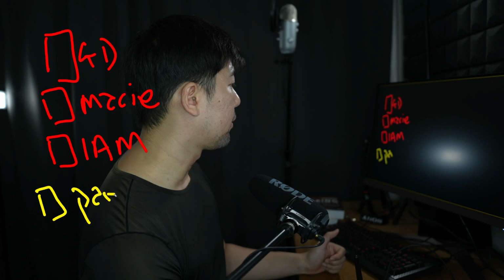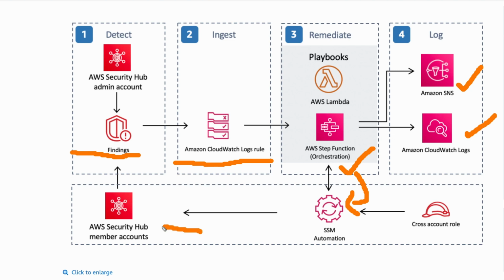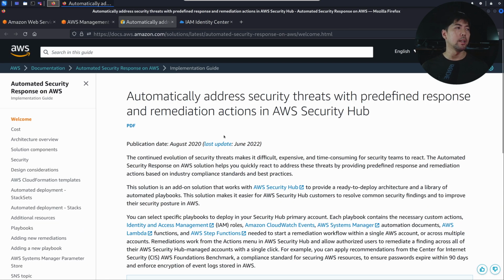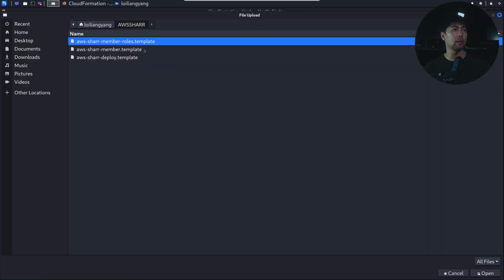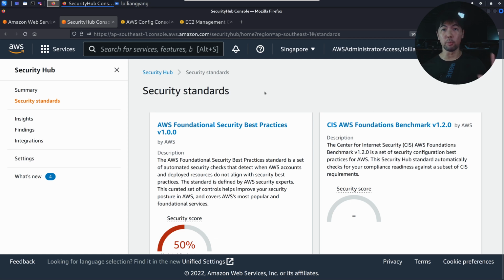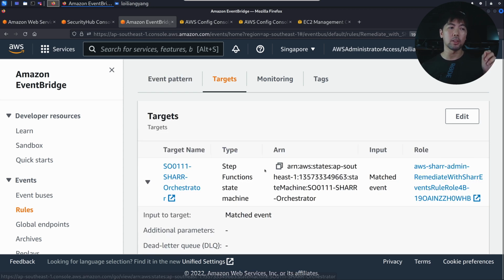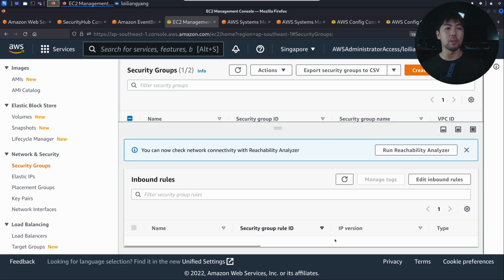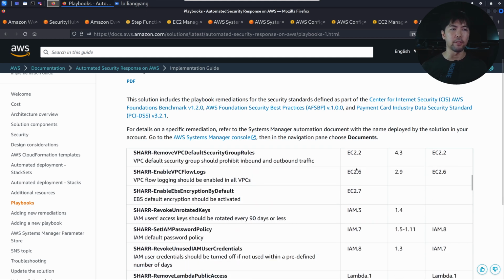AWS Security Hub Automated Response And Remediation Tutorial! Learn Cloud Security Now!